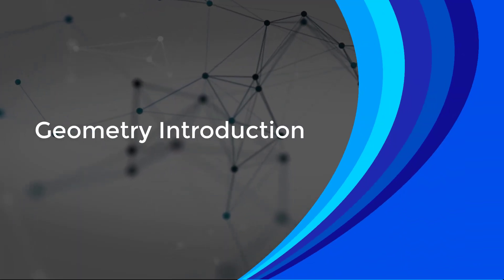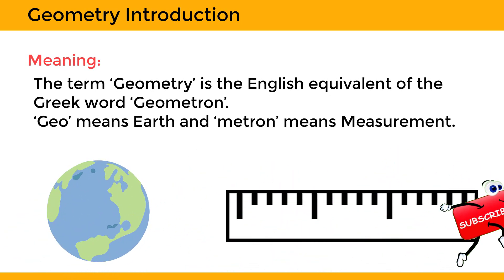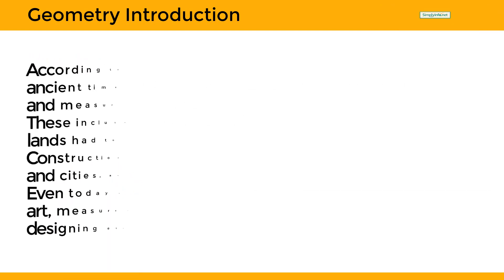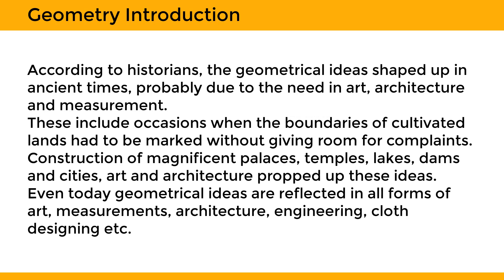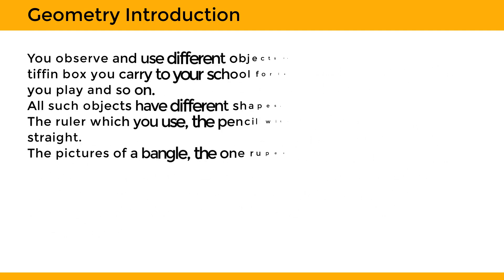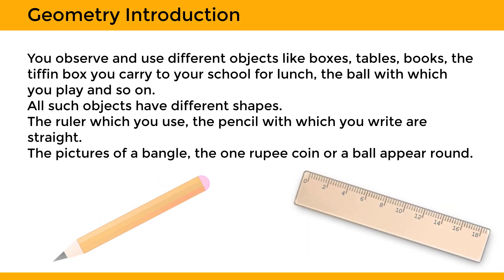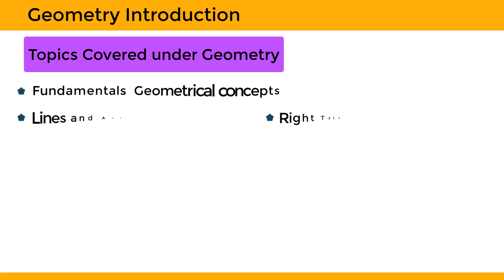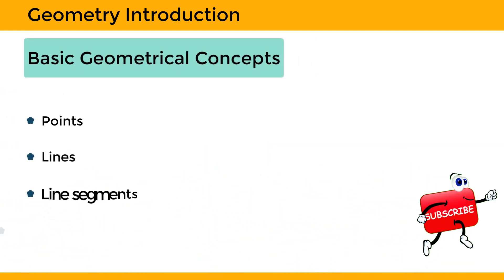What is Geometry in Mathematics | Geometry Introduction | GRADE 5 & 8 | Mathematics Concepts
Team SimplyInfo.net